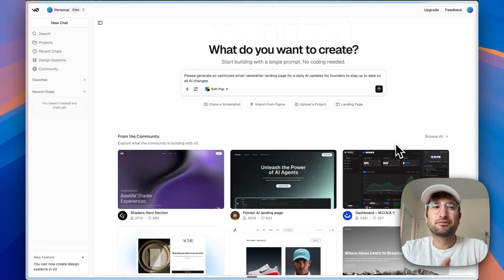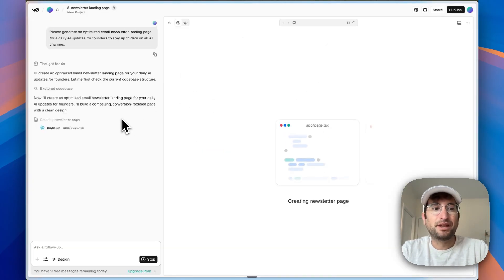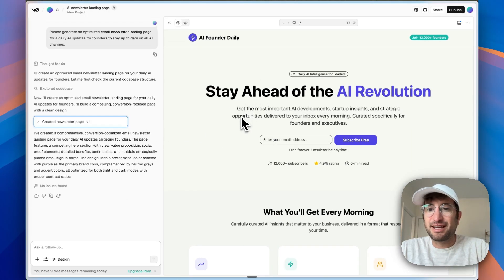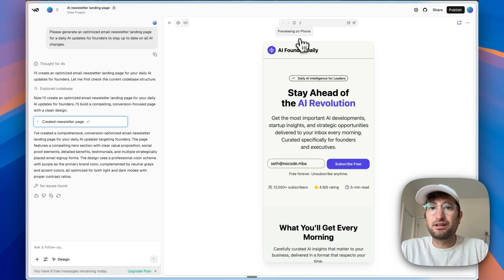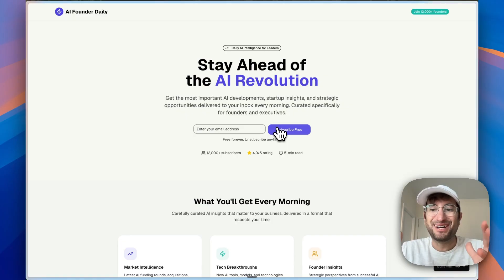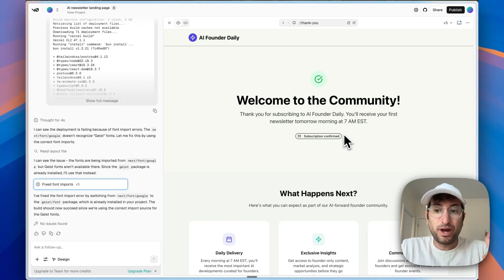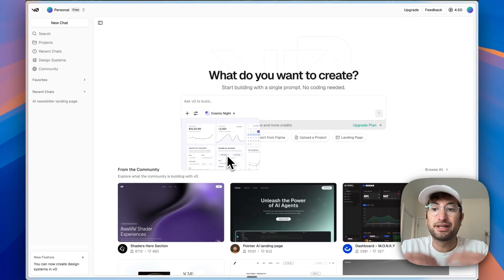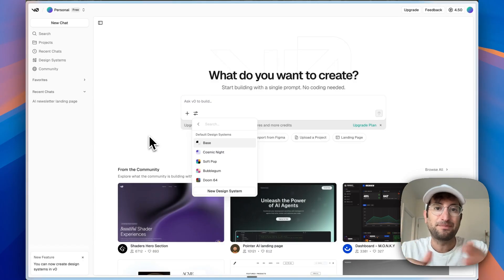v0 review: it’s not what you think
v0 might be the best “AI designer” right now. Get a FREE lesson from our AI app building course

In this review I build, publish, add a thank-you page, and show how to take the front-end into GitHub to wire up a real backend and share what makes v0 stand apart in the world of vibe coding tools.

- How v0’s Design Systems instantly change the aesthetic (and how to swap/customize).
- The exact prompt I used to generate a polished newsletter page.
- How to add a Thank You page and publish to a live URL.
- Where v0 stops: front-end first (how to sync to GitHub and add a backend later).
- When to pick v0 vs Base44/Lovable.